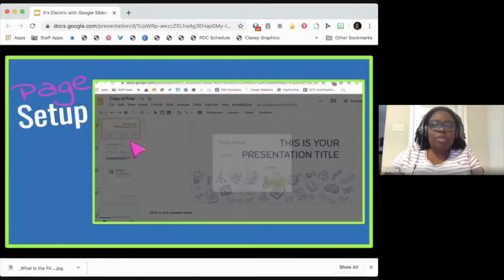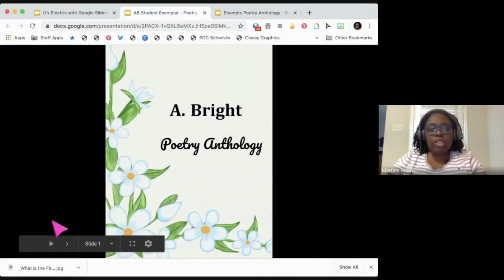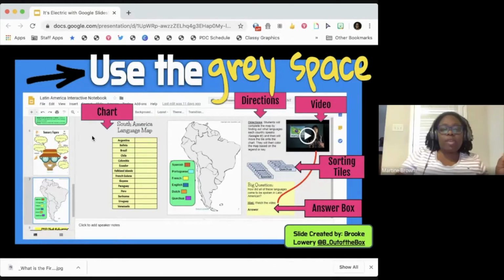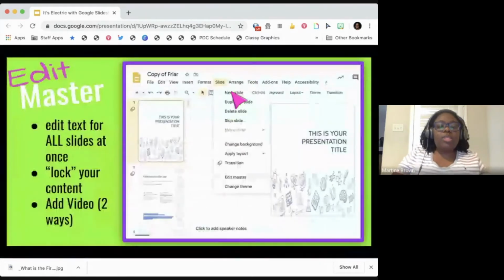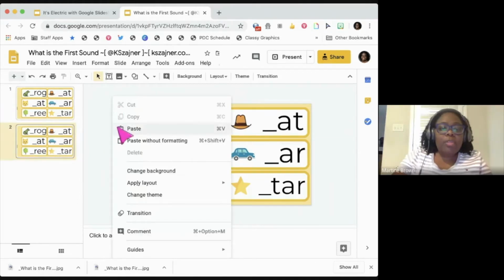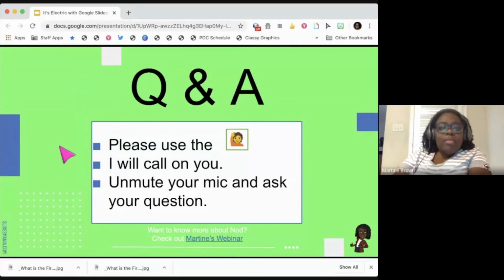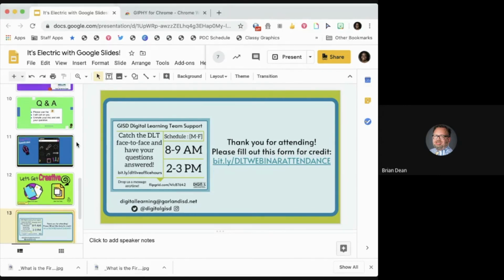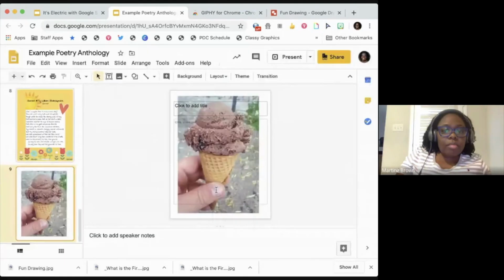Its Electric with Google Slides!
In this webinar, learn how to:
-create eBooks
-maximize the grey space
-Edit Slide Master